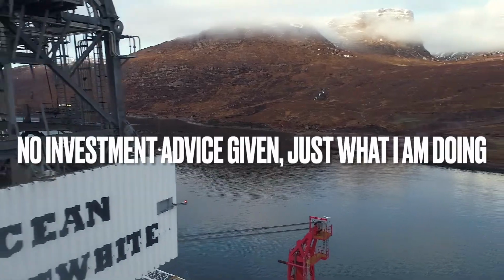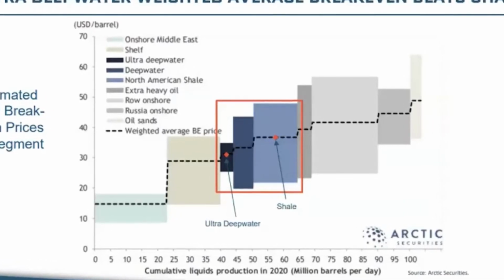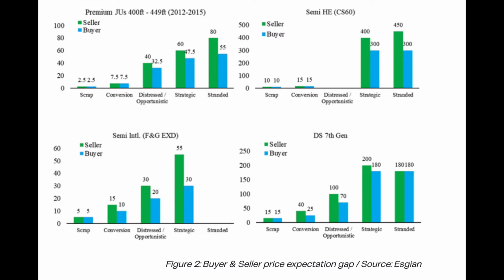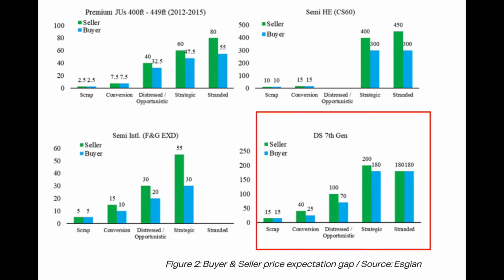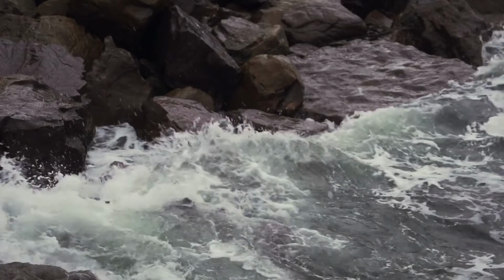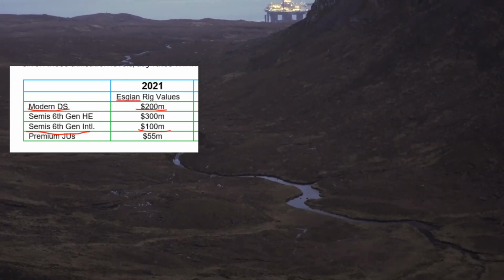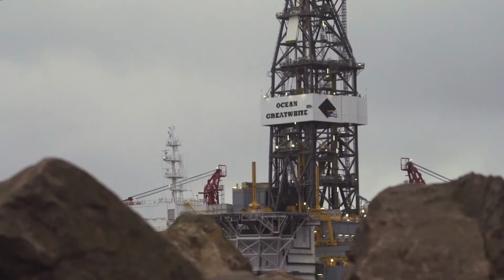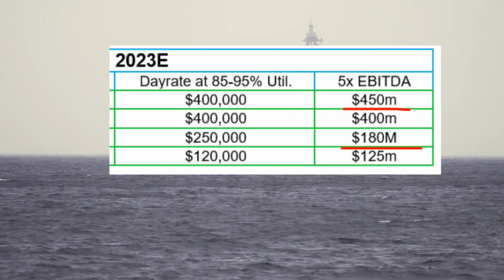WHY I AM SUPER BULLISH ON Diamond Offshore Drilling $DO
NO INVESTMENT ADVICE GIVEN